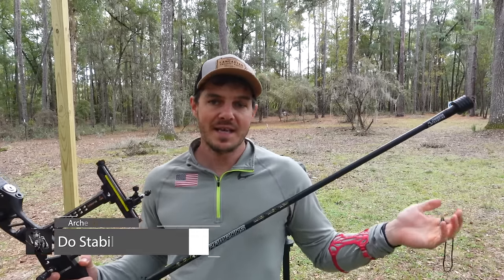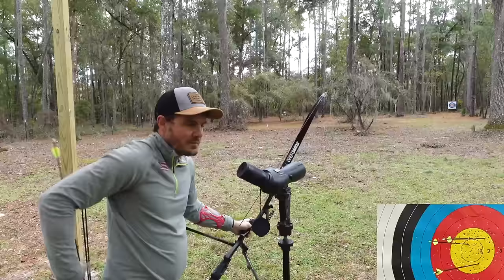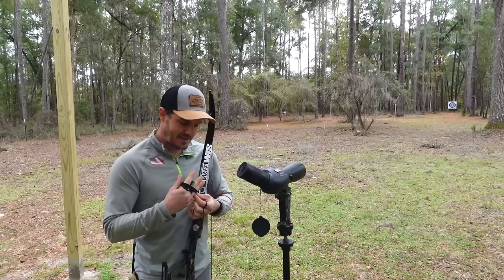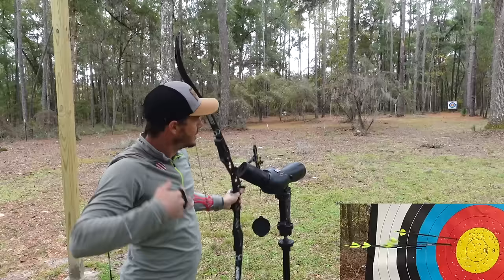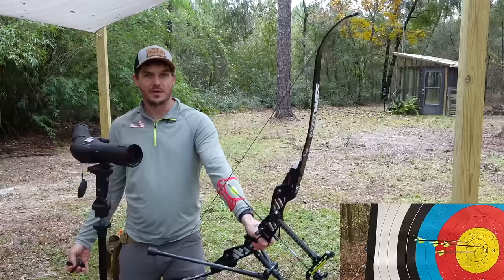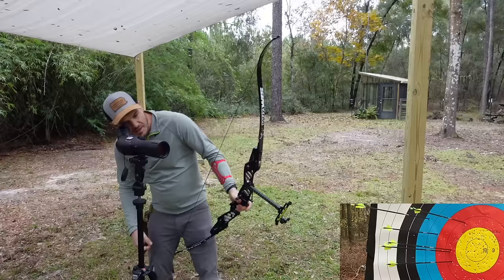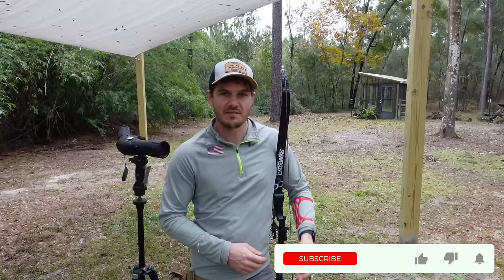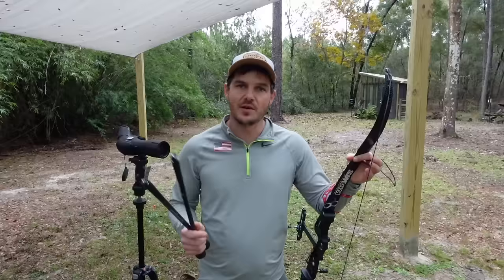Do Archery Stabilizers Make Any Difference?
How much of a difference do stabilizers make in archery? Are stabilizers a worthy upgrade on your bow? Will stabilizers make you a better archer? In this video I shoot with and without stabilizers and show you how much of a difference they can make on my recurve when shooting 70 meters.

122cm Target Face: 3050053

Chapters:
00:00-1:05 Intro
1:05-2:09 The Test
2:09-4:27 Stabilizers-1
4:27-9:09 No Stabilizers-1
9:09-11:33 Stabilizers-2
11:33-14:16 No Stabilizers-2
14:16-18:52 Summary

Send Cool Stuff To:
Jake Kaminski